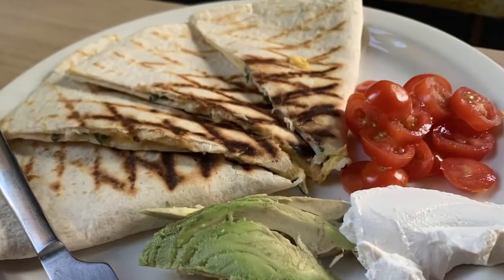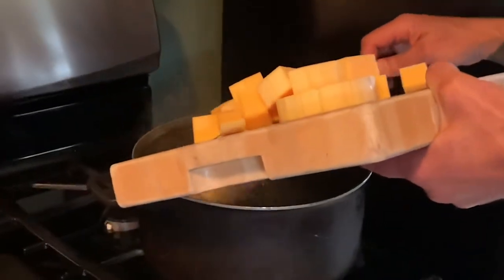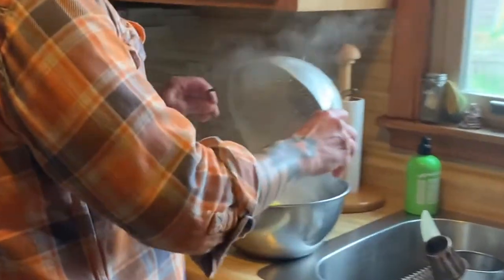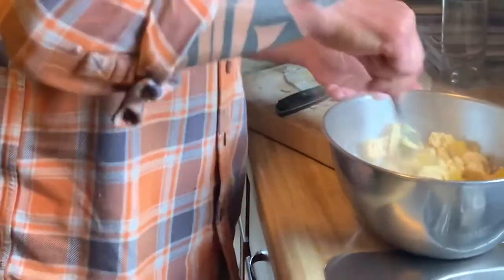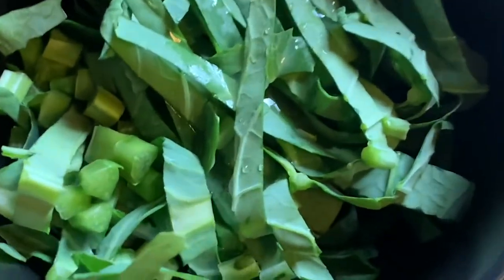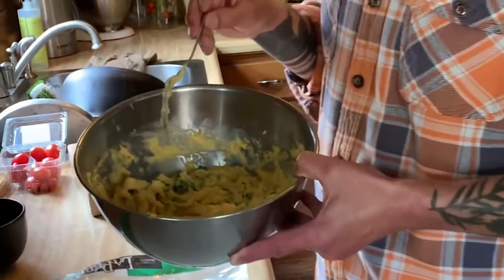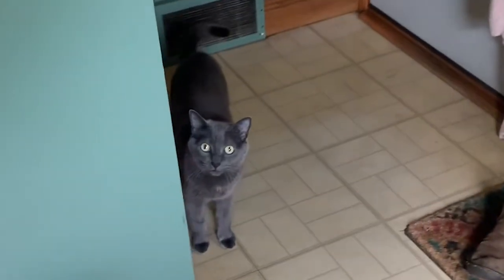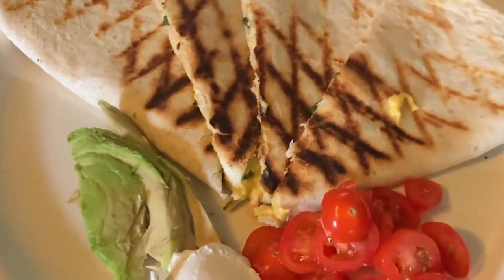AWP S2E3: Quesadillas with Colin Anderson of Eureka Compass Vegan Food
Welcome to Season Two (Season One was a pilot project so we're starting with a clean slate) of Asian Warrior Princess - A health and wellness platform.

Our first guest chef!  This week, we have Colin Anderson of Eureka Compass Vegan Food in St Paul, MN.  Colin is a solid member of my chef community and a great friend.

Check out his project!  He is in the process of opening the biggest vegan grocery store in the US!!

For playlists about gardening and plant based cheese check out the YouTube link on my site!